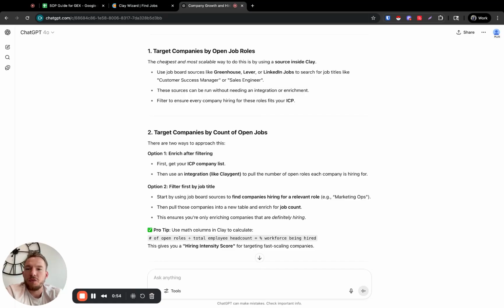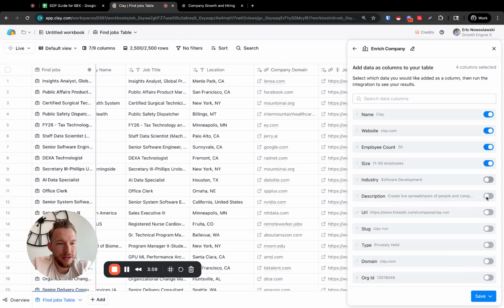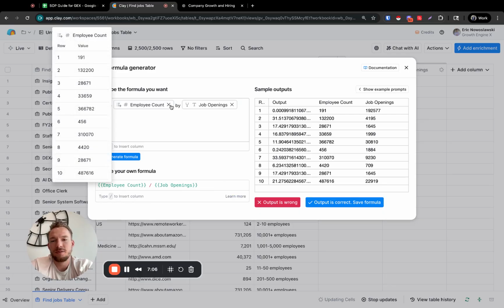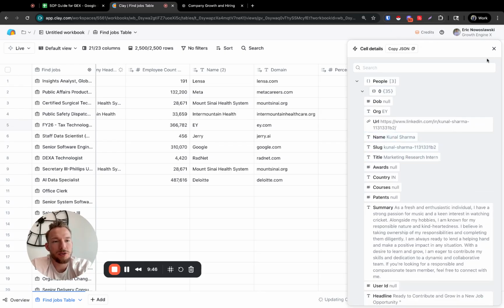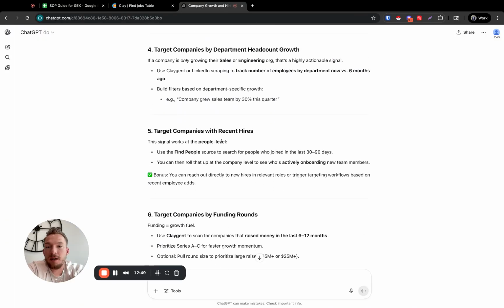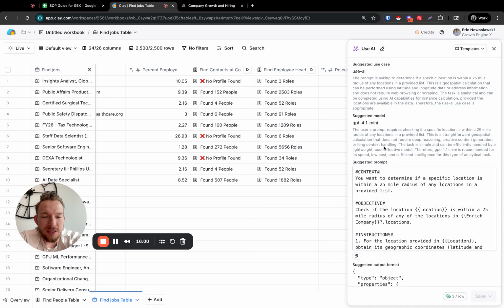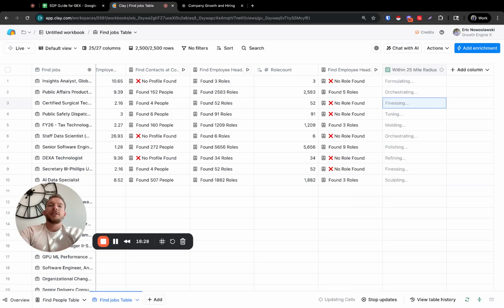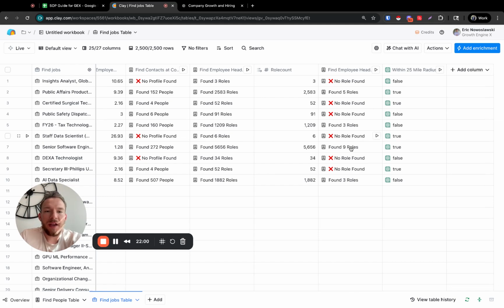Building Lists of Companies Showing Any Sign of Growth